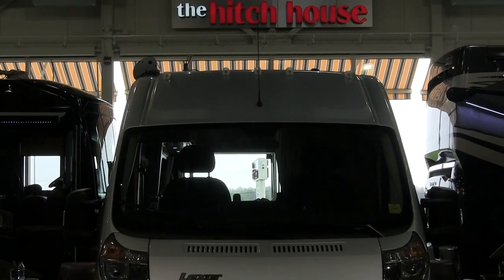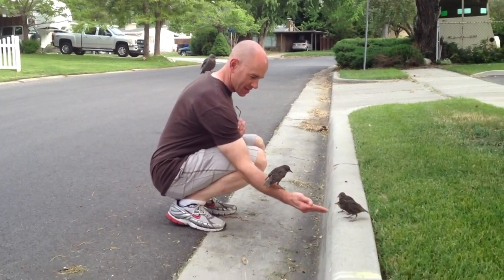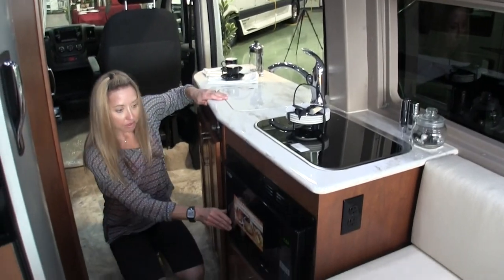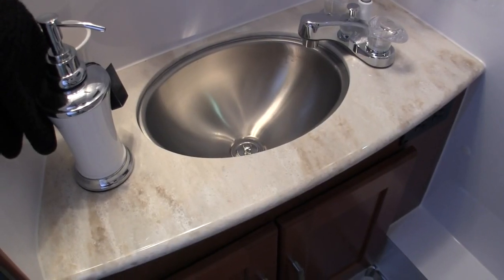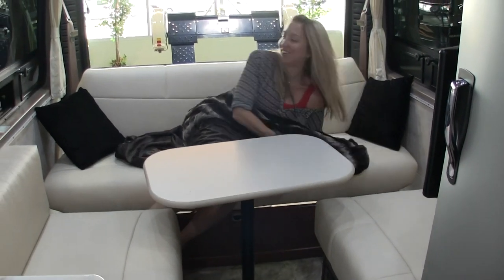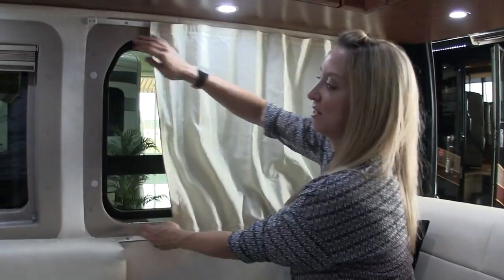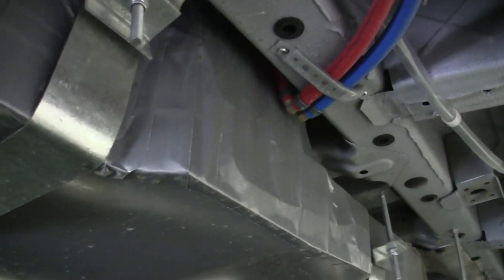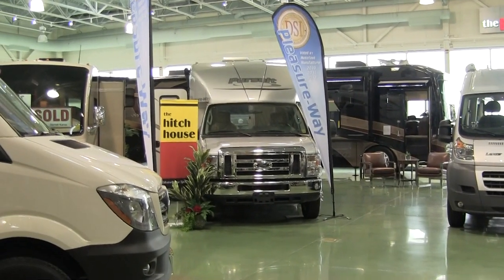2015 Pleasure Way Lexor TS - Our Detailed Review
The Lexor TS is another Class B built on the increasingly popular Dodge Ram ProMaster chassis.  How did we like it?  You'll have to check out the video to see!

And don't forget to check us out - There's more than just the videos!